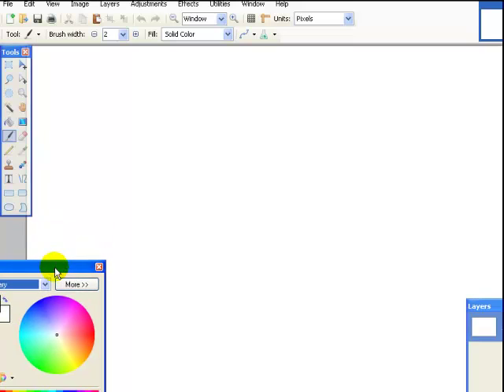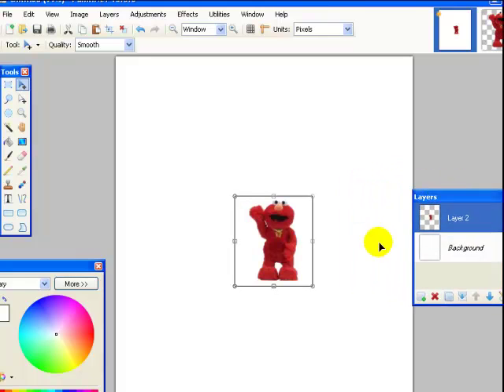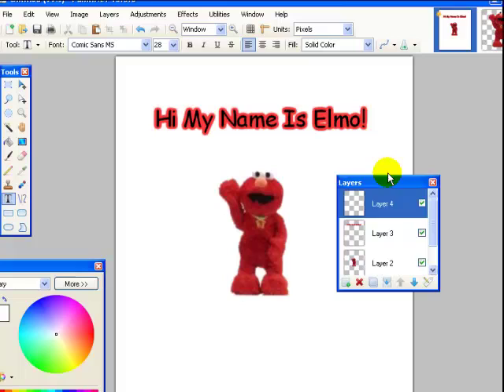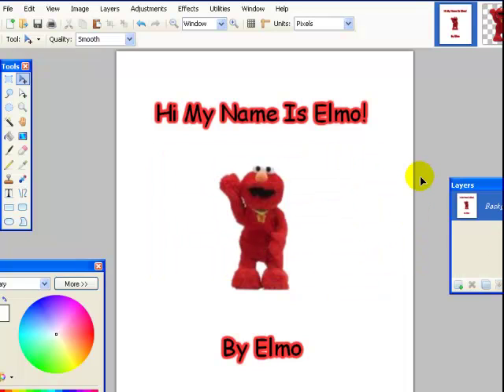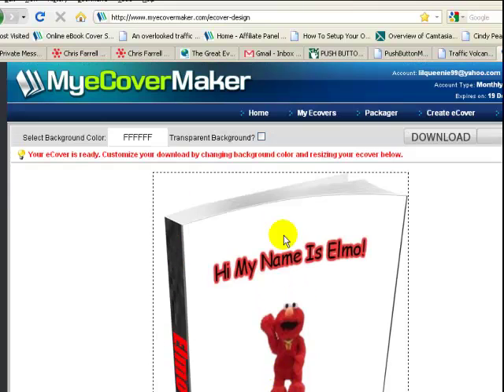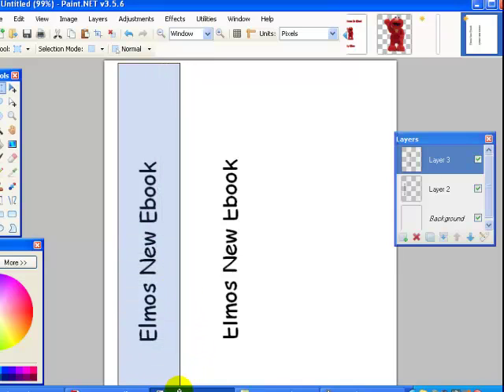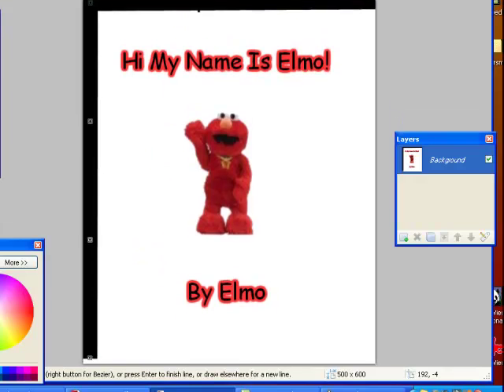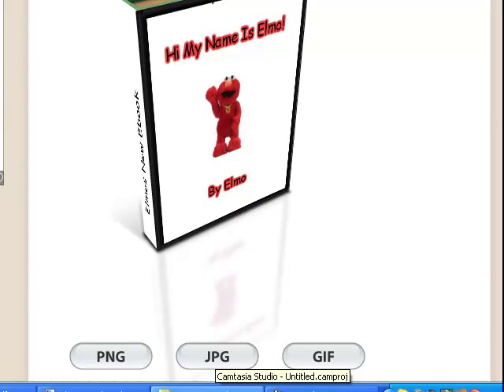Ecover Demo In Paint.net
My ecover maker is great!!